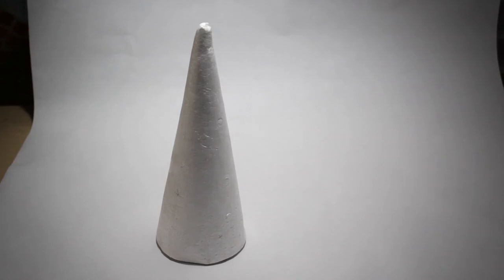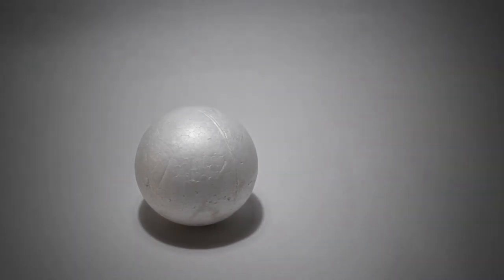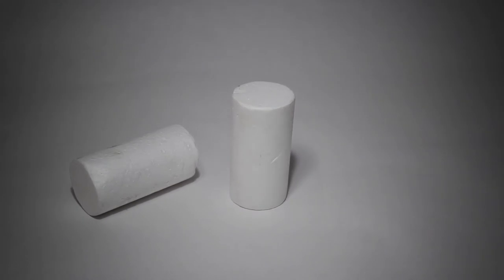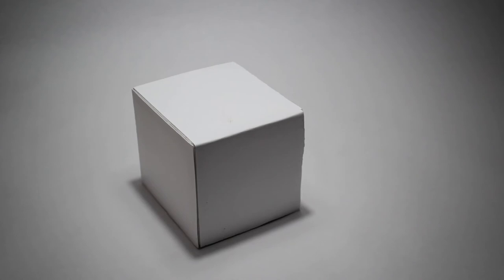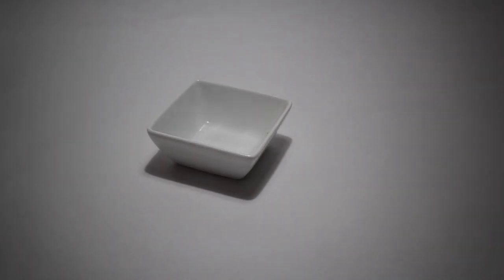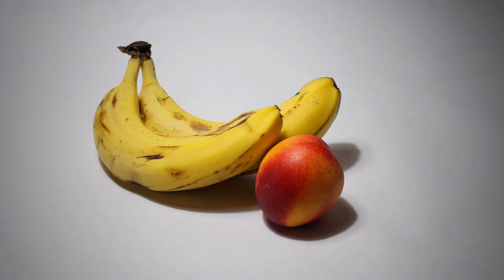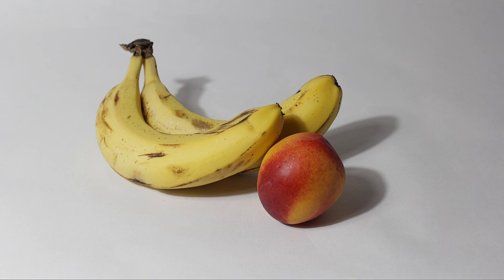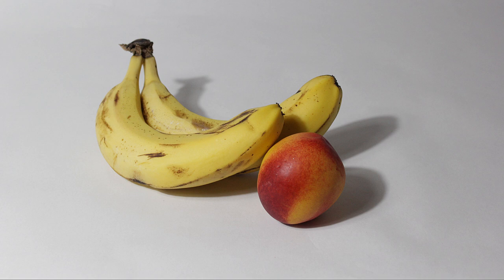Geometric shapes and their light and shadow forms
This is partly just a reference for my students. I want to show how different lighting falls on simple geometric objects. Having an understanding of how this happens from many different angles can greatly improve ones understanding of how light and shadow fall across ordinary objects. Learning to see ordinary objects as partly being composed of simple geometric forms can really help to establish their volumes in a drawing.